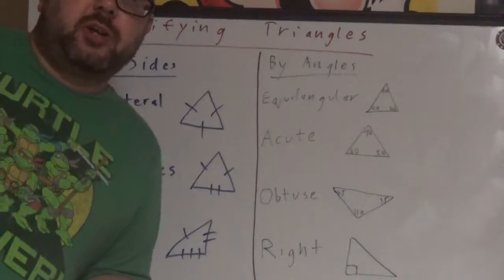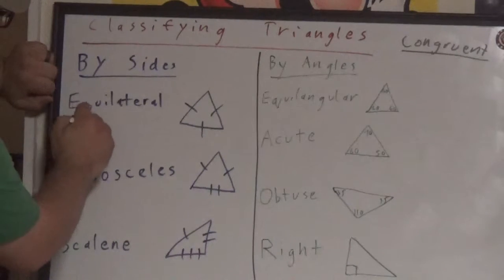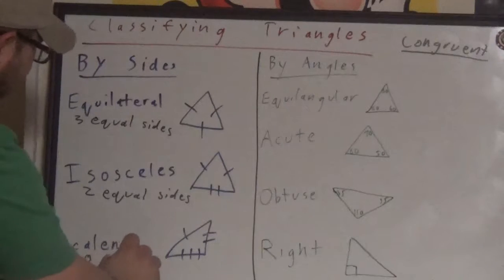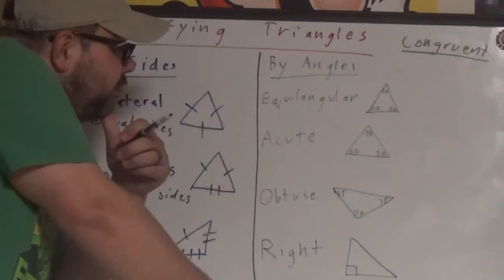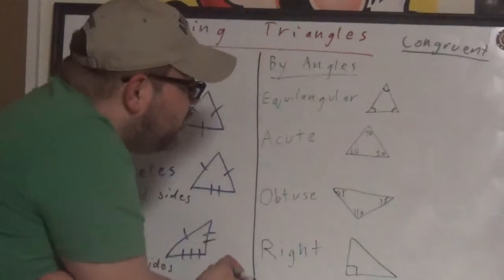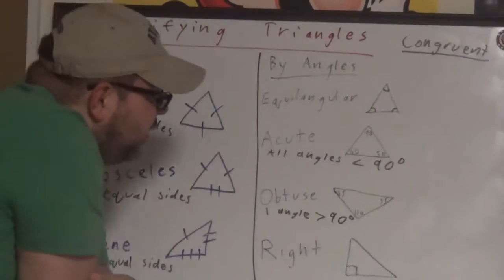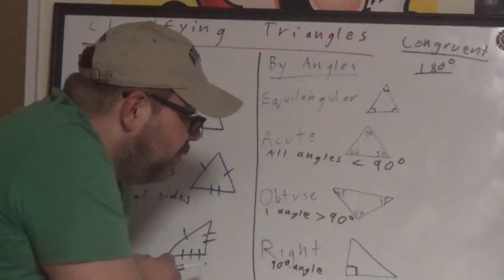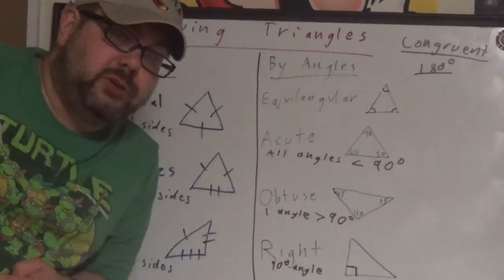Classifying Triangles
Mr. Coker's Geometry lesson 2-1.